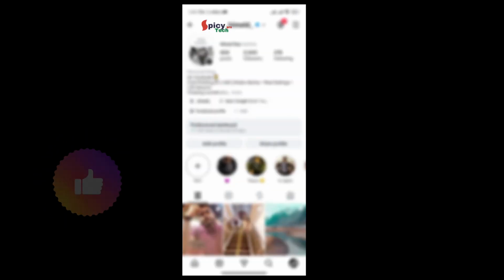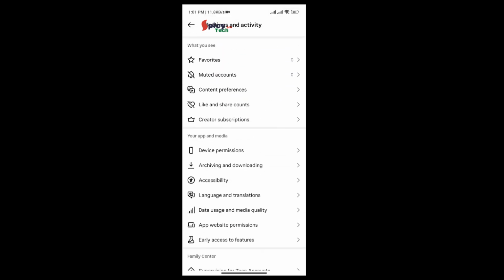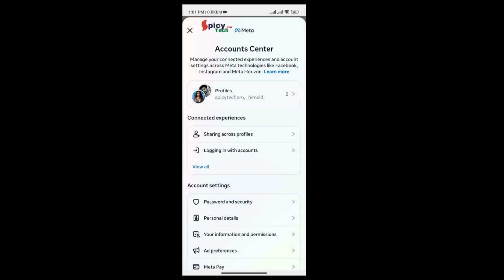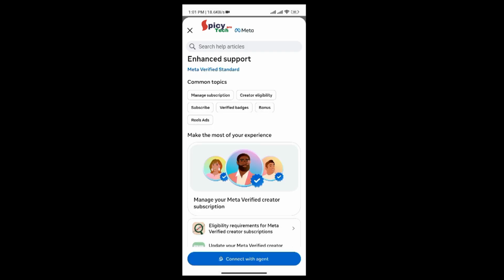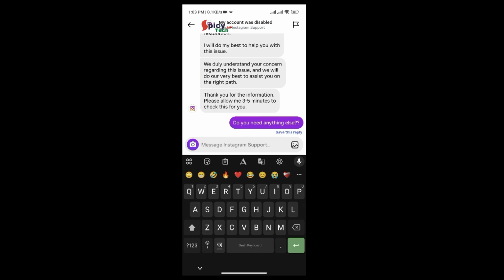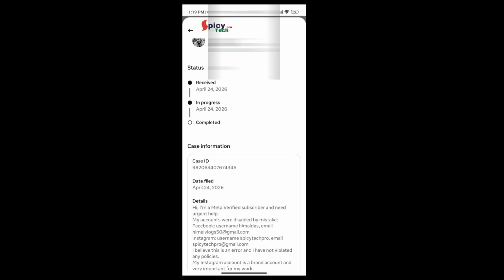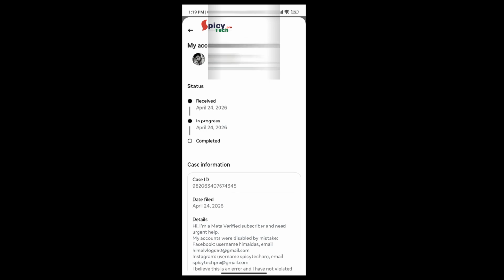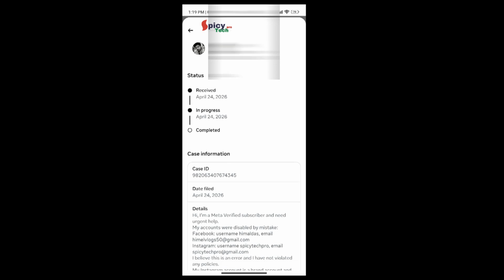My Disabled Facebook Account Got Recovered - account issues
My Facebook account got disabled out of nowhere — no warning,
no explanation. I tried everything. And after days of frustration,
I finally got it back. Here's exactly what worked for me.
Having account issues with Instagram? This tutorial shows you how to contact Instagram customer care, especially if you have a Meta subscription. Learn to navigate the app for technical help directly from Instagram support. This method can assist with disabled accounts and other common problems.
If your Facebook account has been disabled, restricted, or
suspended, this video shows the real steps that actually work
in 2026 — not the outdated advice you find everywhere else.

⏱ What I cover:
→ Why Facebook disables accounts suddenly
→ The exact recovery steps I used
→ The one mistake most people make that kills their chances
→ How long the process actually takes

✅ This worked for me — it may work for you too.

real experiences and tips that actually work.